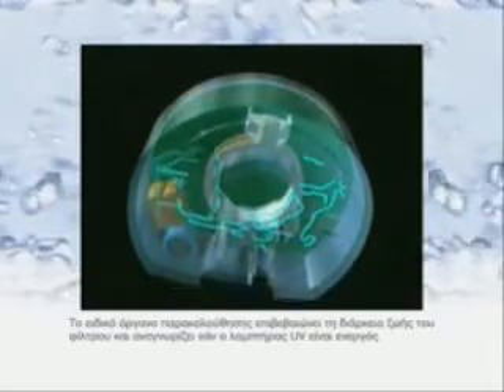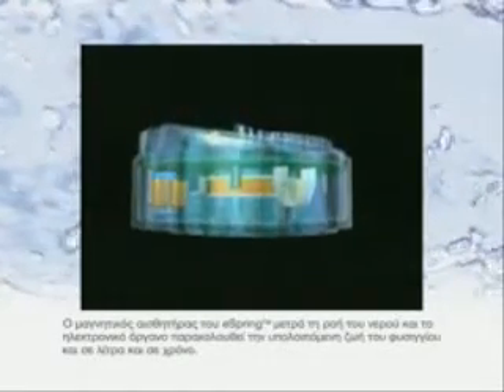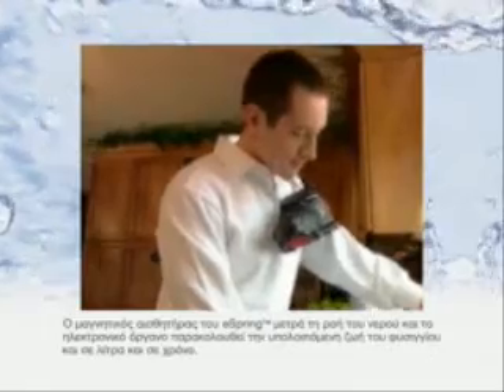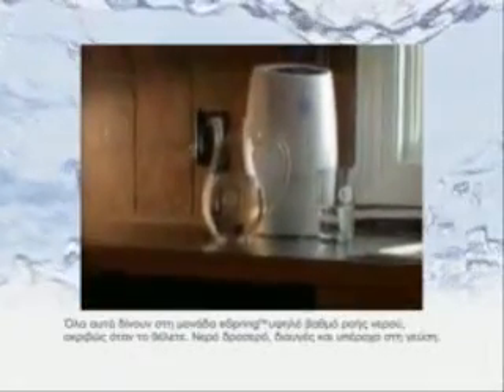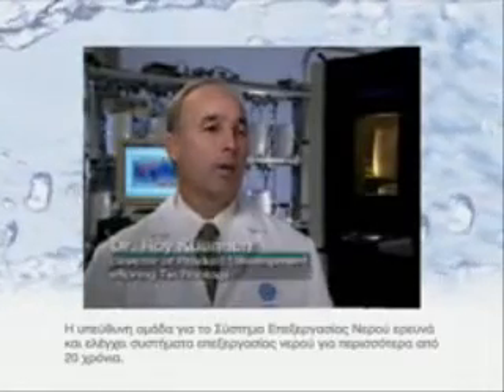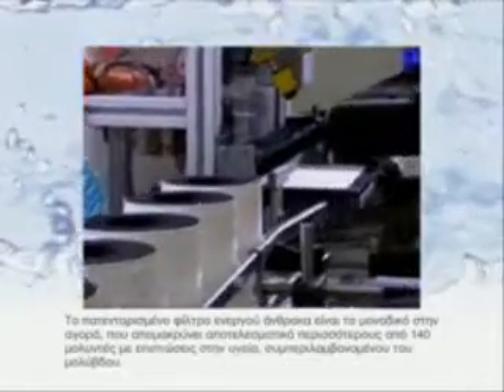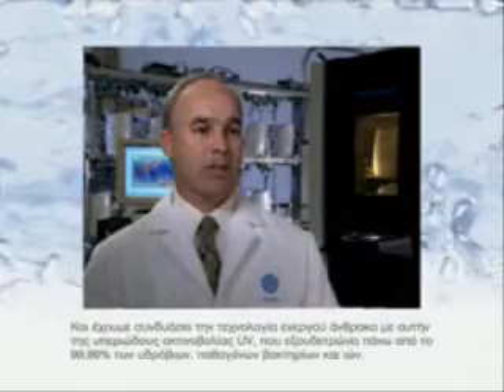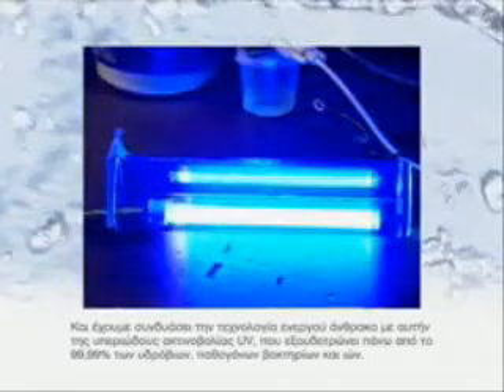ΤΟ Νο 1 ΣΥΣΤΗΜΑ ΕΠΕΞΕΡΓΑΣΙΑΣ ΝΕΡΟΥ ΣΤΟ ΚΟΣΜΟ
Το eSpring φέρνει την επανάσταση στην επεξεργασία του νερού μετά από 20ετή επιστημονική έρευνα.
Είναι το πρώτο οικιακό σύστημα επεξεργασίας νερού με φίλτρο ενεργού άνθρακα με δίπλωμα ευρεσιτεχνίας, λαμπτήρα υπεριώδους ακτινοβολίας και ηλεκτρονικό σύστημα παρακολούθησης.
Είναι εγκεκριμένο από τον παγκόσμιο οργανισμό N.S.F. στα πρότυπα 42, 53 και 55 που εγγυώνται την ποιότητα της απόδοσής του. Βραβευμένο με το Gold Seal από τον οργανισμό ποιότητας νερού (WQA).
Kατασκευάζεται και συρναμολογείται στις Η.Π.Α.
3 μοναδικά χαρακτηριστικά του eSpring:

ΦΙΛΤΡΟ ΣΤΕΡΕΟΥ ΑΝΘΡΑΚΑ
Απομακρύνει :
Χλώριο
Διάφορα σωματίδια
Περισσότερους από 140 παθογόνους μολυντές

ΛΑΜΠΤΗΡΑΣ ΥΠΕΡΙΩΔΟΥΣ ΦΩΤΟΣ
Καταστρέφει τους μικροοργανισμούς
Καταστρέφει το 99,99% των βακτηρίων και ιών που περιέχει το πόσιμο νερό.

ΗΛΕΚΤΡΟΝΙΚΟ ΟΛΟΚΛΗΡΩΜΕΝΟ ΜΙΚΡΟΚΥΚΛΩΜΑ
Ανιχνεύει τη διάρκεια της ζωής του φίλτρου και του λαμπτήρα.
Ψηφιακές ενδείξεις που ενημερώνουν για την αλλαγή
Ειδοποίηση για πιθανά προβλήματα